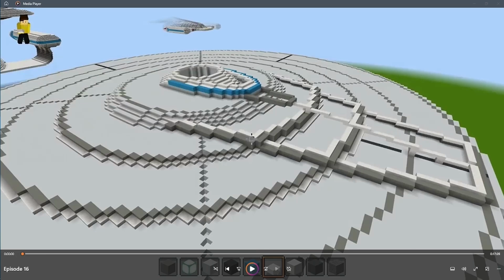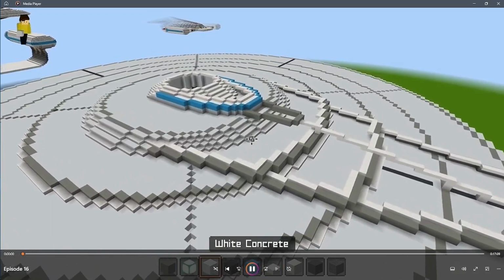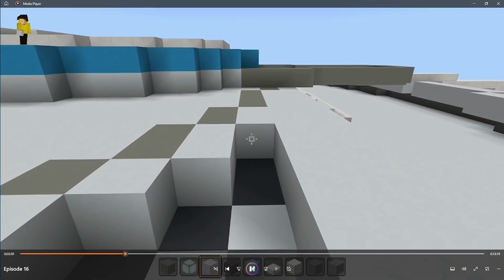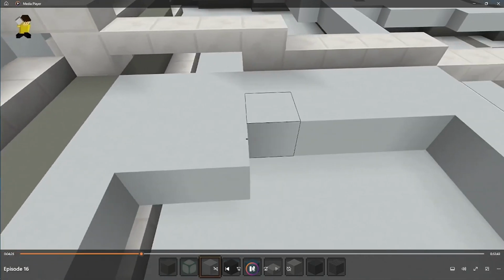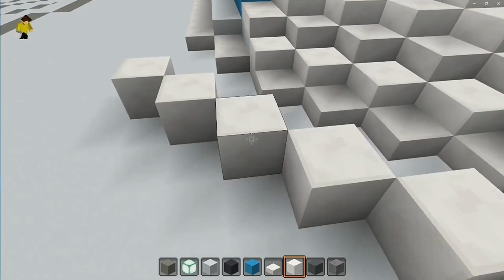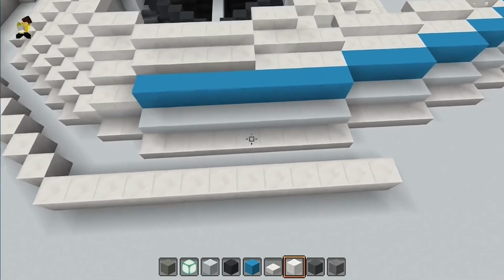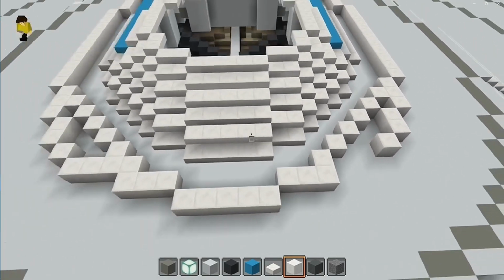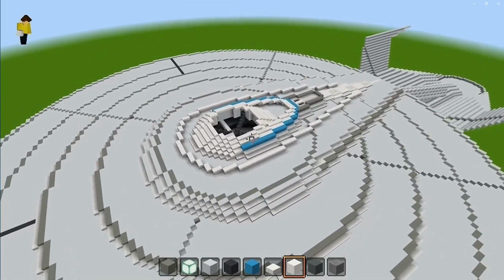LET'S BUILD THE U.S.S. ENTERPRISE A 2.0 S1E16-BRIDGE & SAUCER